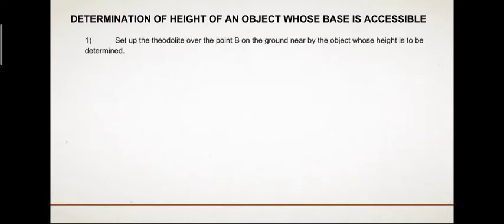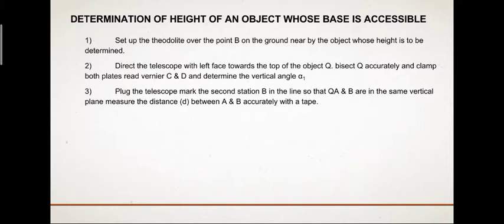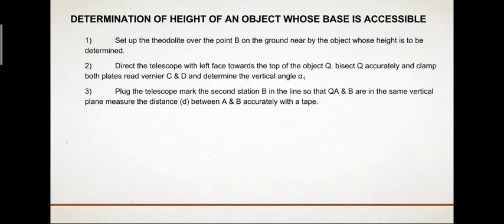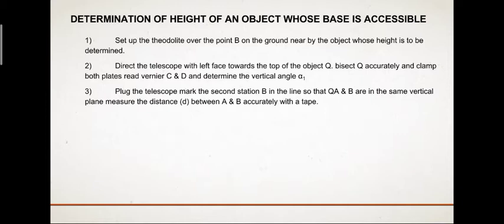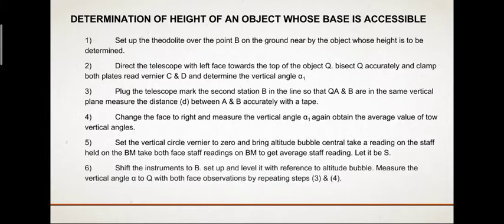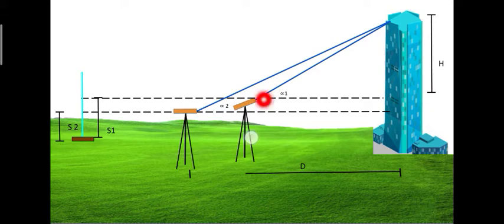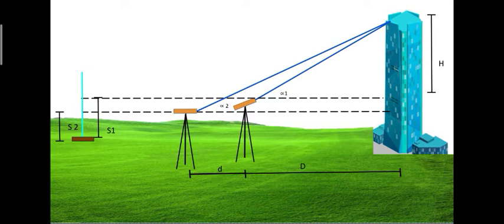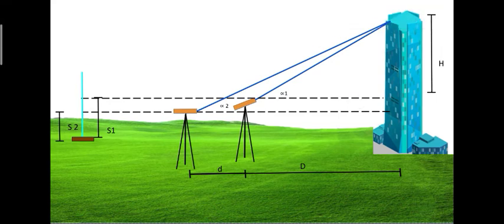Ex 9 Base inaccessible